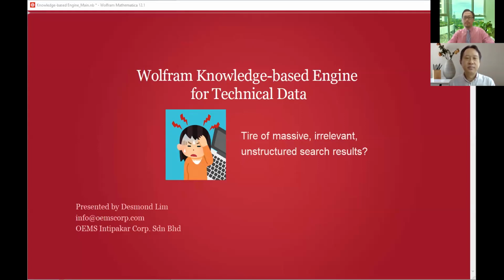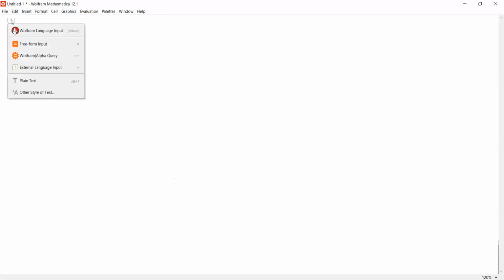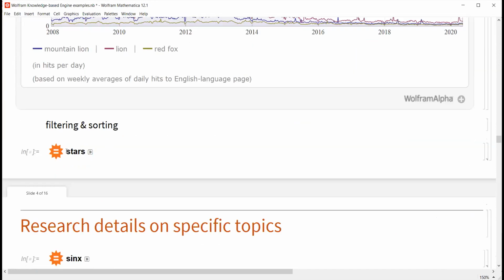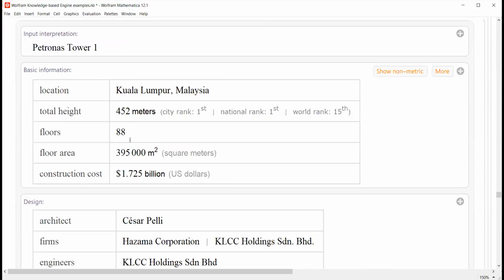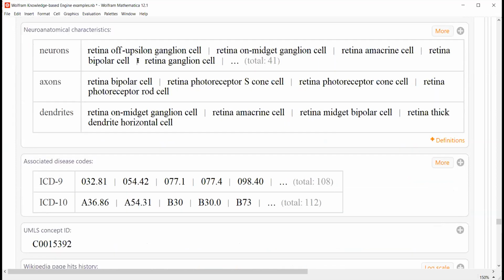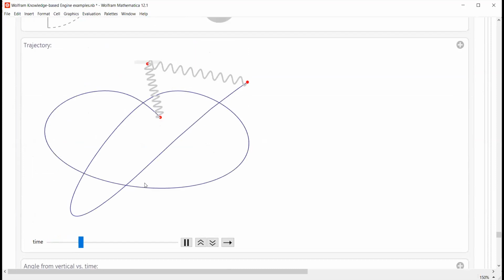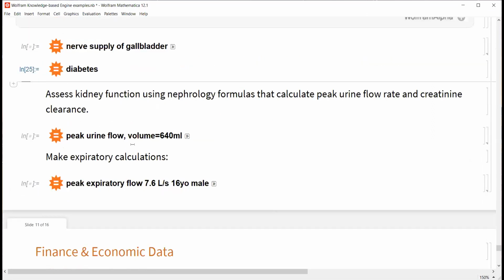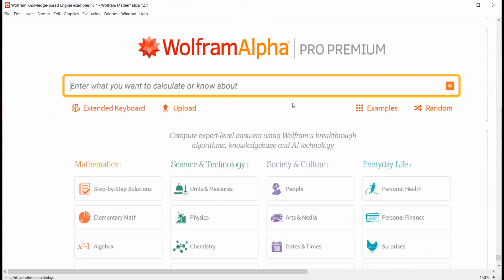Wolfram Knowledge based Engine for Your Class Assignment and Project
A unique engine using its vast store of expert-level knowledge to automatically answer questions, do analysis, tabular comparison and providing knowledge.
In this 45 min webinar, you will learn how to use it like millions of students from top universities use it everyday for their class assignment and project.